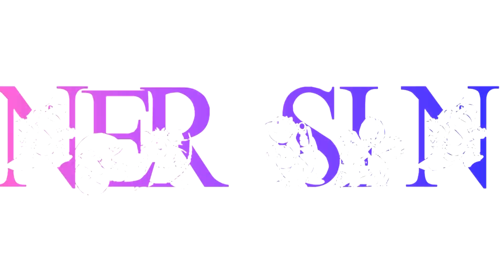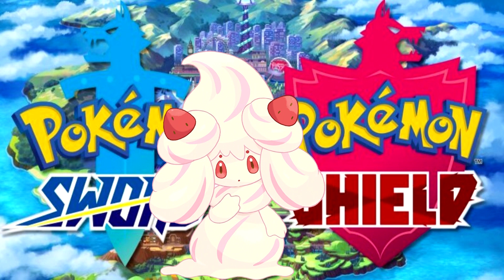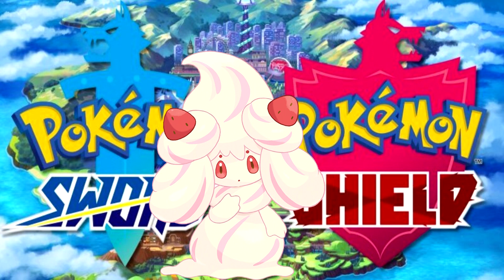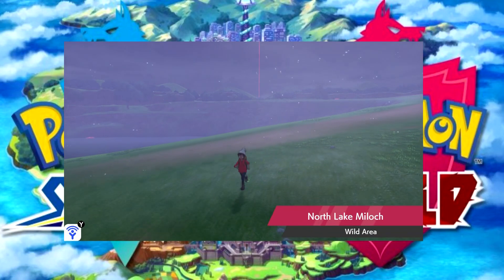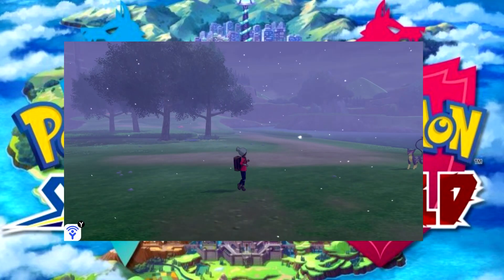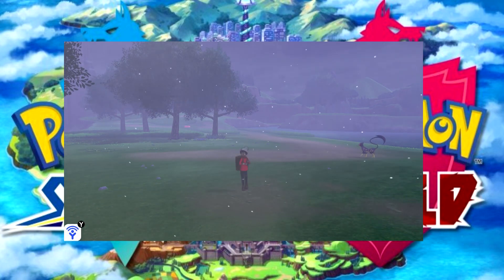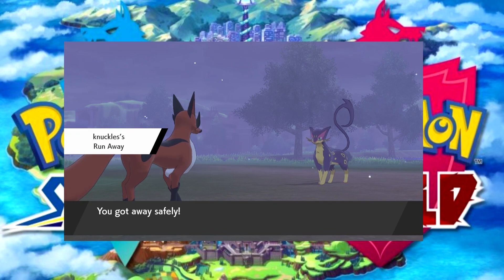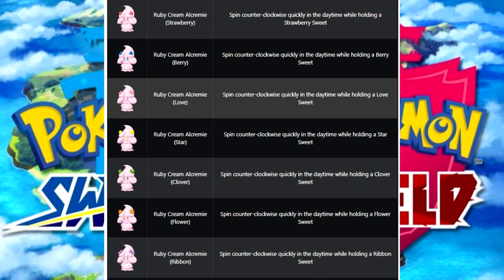Pokémon Sword & Shield - How to Evolve Milcery into Alcremie (All 63 Forms)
Pokémon Sword & Shield - Evolving Milcery into Alcremie. Also I go over where you can find Milcery.

Source